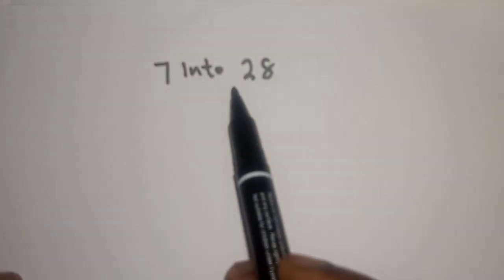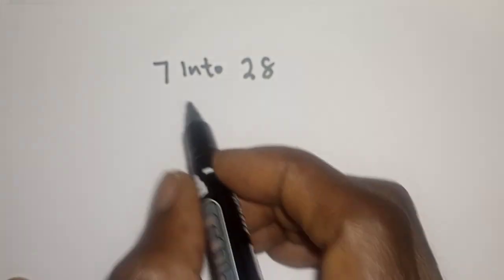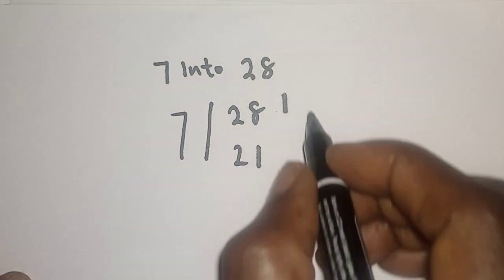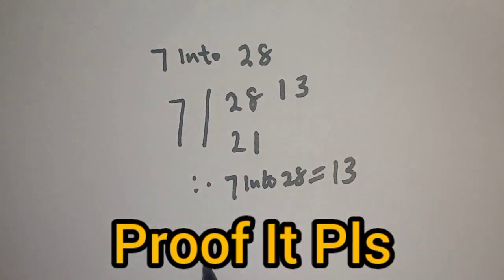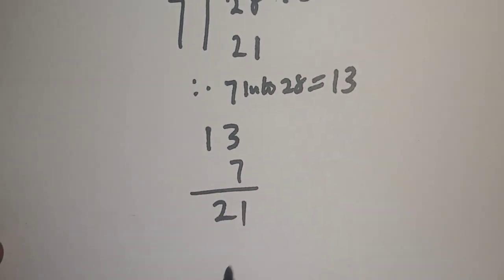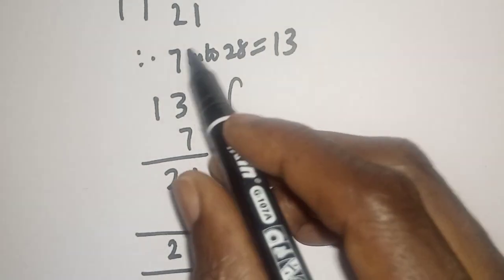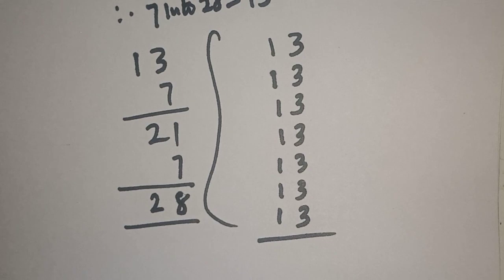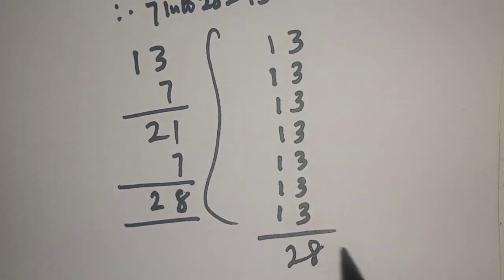7 Into 28 | 3 Tricks Fun Mathematics.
this given fun mathematics problem...